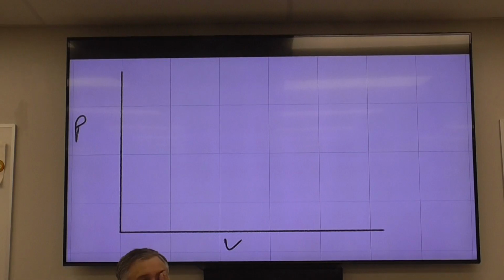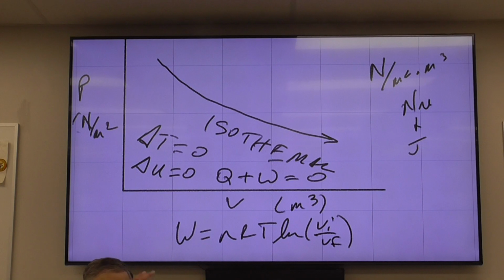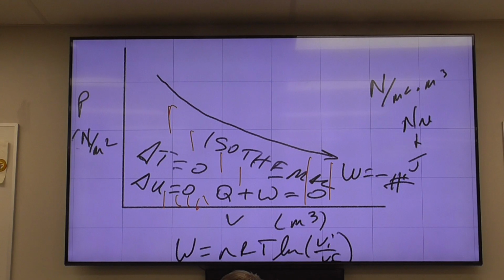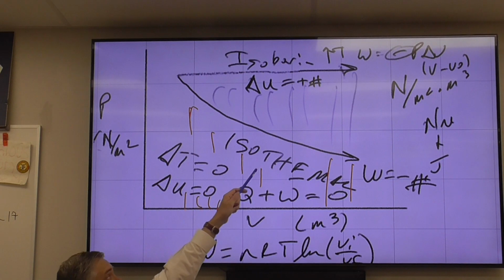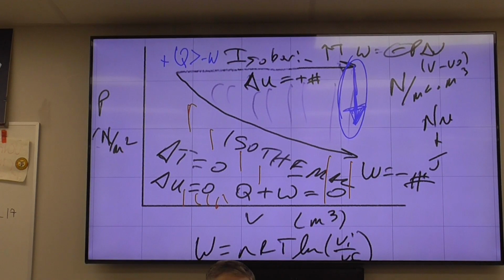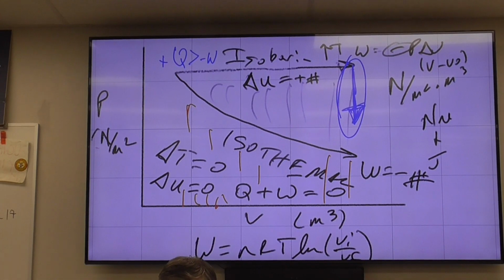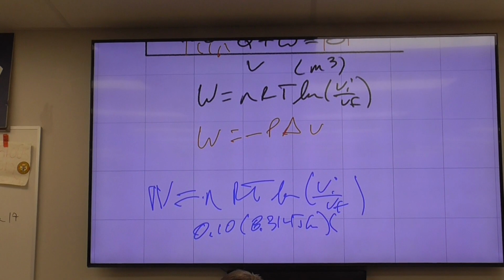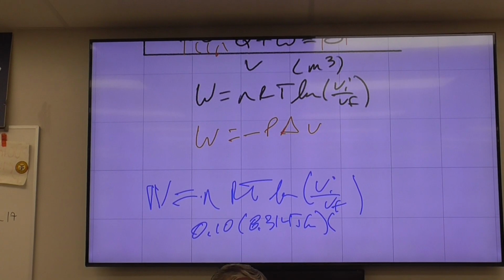AP Physics 12 10 24 Part 1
Discuss second thermo assignment on pressure-volume graph processes.